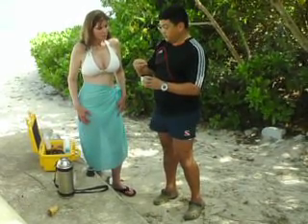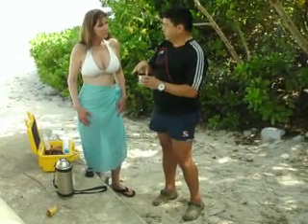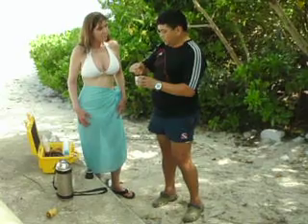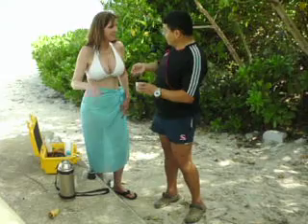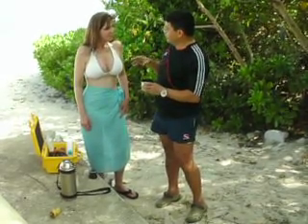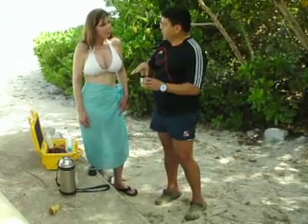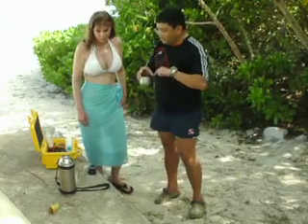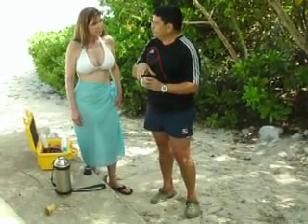Lionfish first aid with Dr Ochoa-Vargas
Dr. Ochoa-Vargas of Grand Cayman describes first aid to treat lionfish stings.  Dr. Ochoa-Vargas is the volunteer team physician for Lionfish University in addition to his position teaching at the medical school in Georgetown.